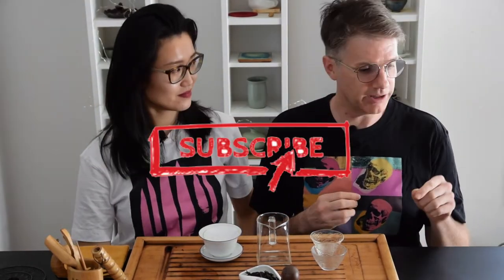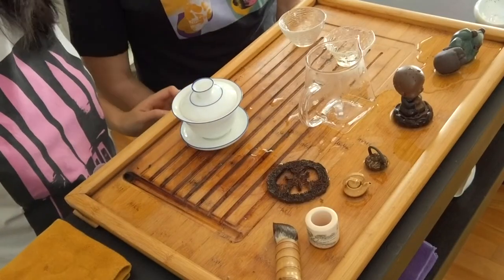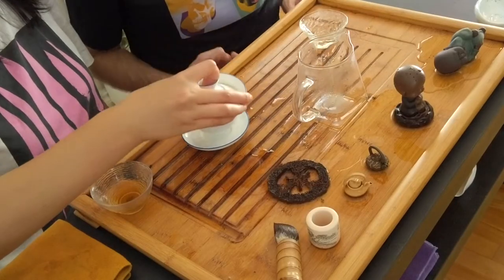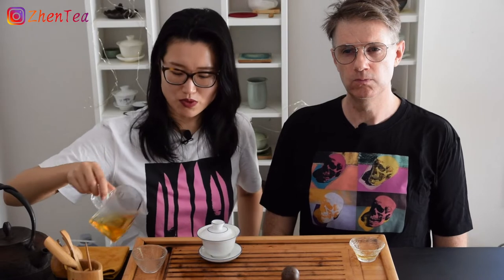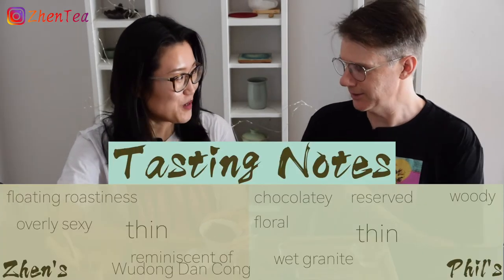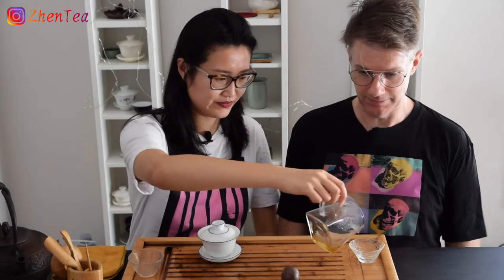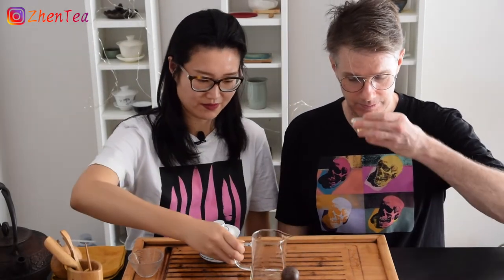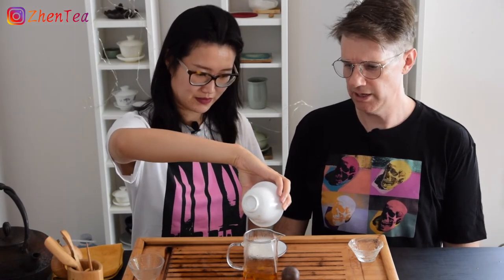Mysterious Rock Tea Tasting | "Interesting" Yancha tasting experience | Oolong Tea |ZhenTea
In this video, Zhen surprised me with a BLIND tasting! I totally thought it was going to be a regular tasting of a tea that we all know. But NO! This one is a "high-end" mystery oolong rock tea! Will I guess the tea? Will it live up to its name?

NEW to rock tea (yan cha):
❤️Bai Sui Xiang

RARE FINDS for the tea connoisseurs:
❤️Shui Jin Gui
❤️Lao Cong Shui Xian (from plants around 80 years old)

Other Yancha (Rock Tea) videos
❤️First C&W Tea Song! |Welcome to Wuyi Mountain| For Those Who Love Oolong Rock Tea and Fun

Keep Steeping!